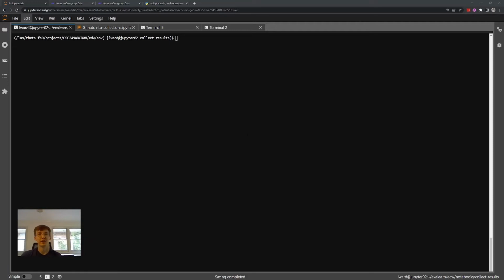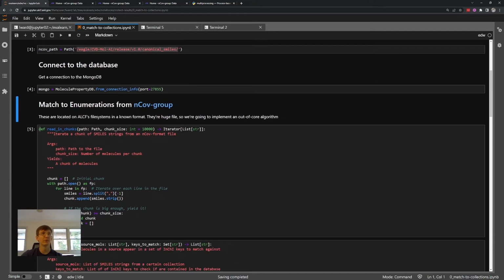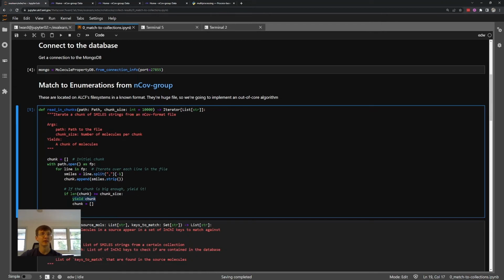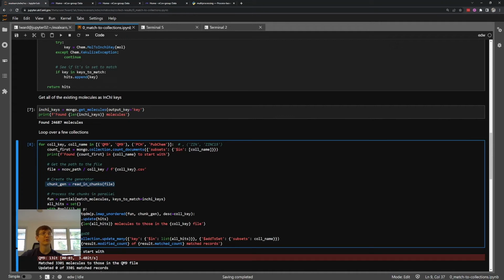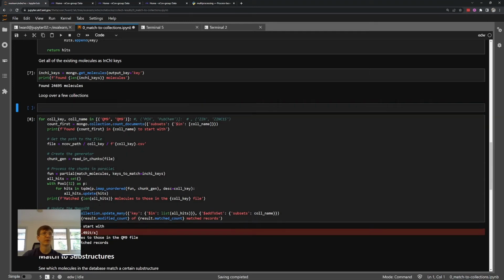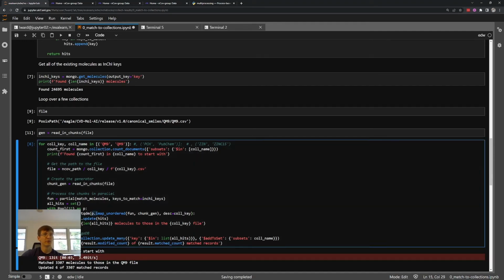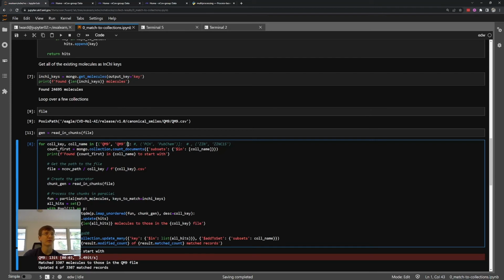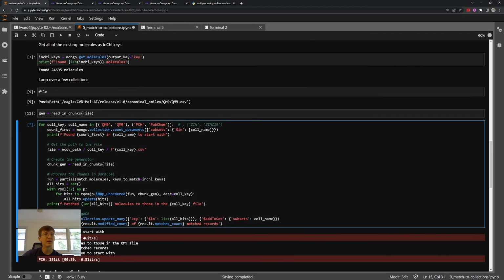Processing large files in parallel with minimal memory usage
A notebook where I use Python generators and multiprocessing to quickly process large files without reading the whole thing into memory.